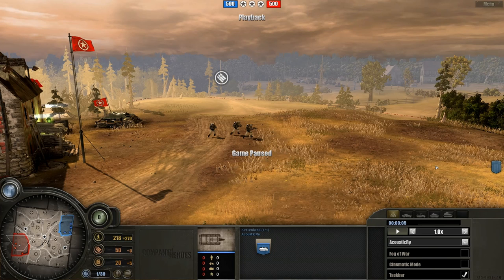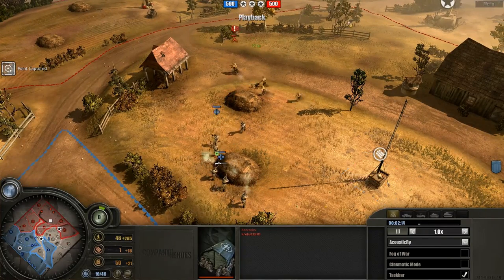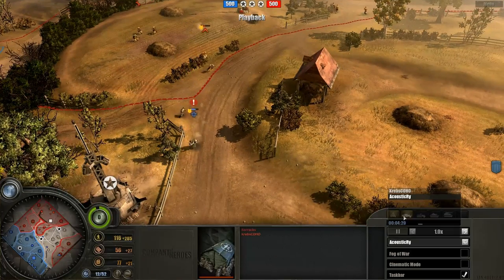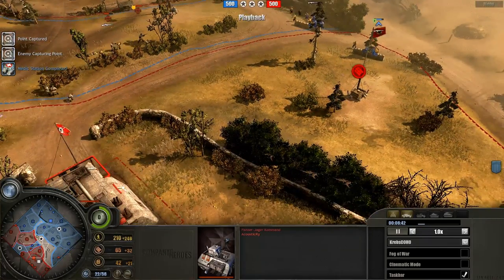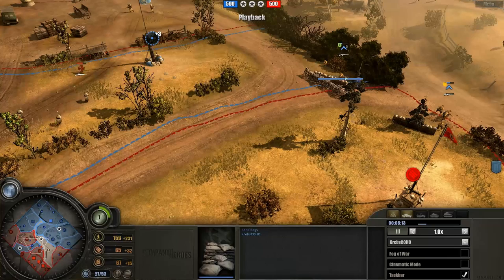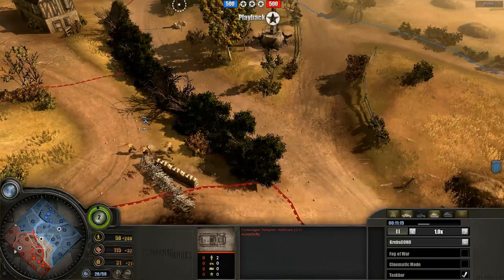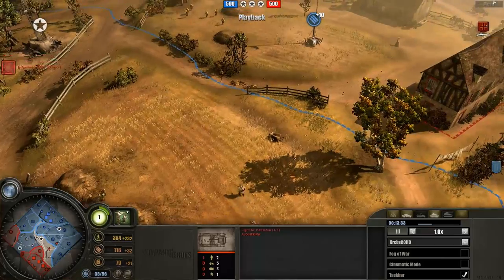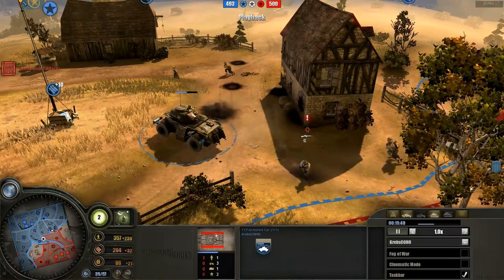[COH] #30 - Messing around with the Funkwagen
Looks like the Funkwagen isn't the only thing to be looking forward to: Ryan is back!

In the game that I was promising to demonstrate the Vampire Haltrack, Ryan takes me on as the PE. The thing to realize about the funkwagen is that it's not a short-term gun-ho unit rather, it's a long term investment. As we see, it's syphoning of resources can really hamper teching and if placed at a very good spot can maximize the amount of resources taken away along with being hard to find.